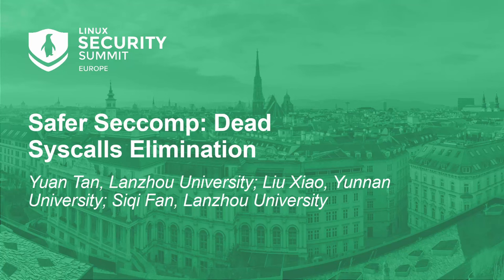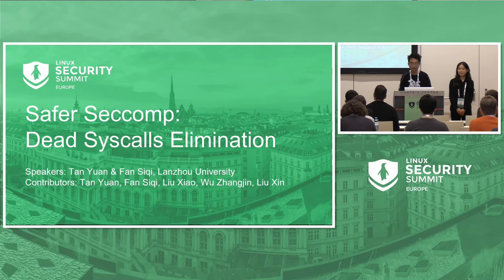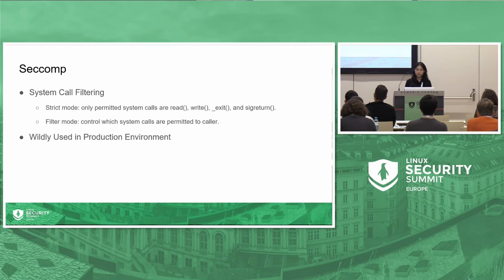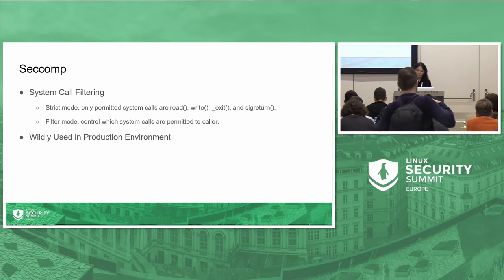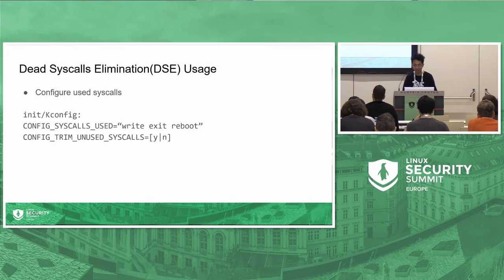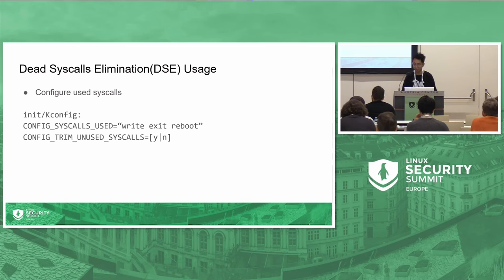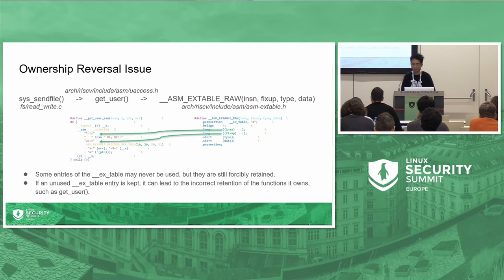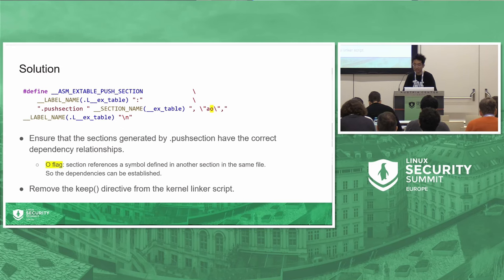Safer Seccomp: Dead Syscalls Elimination - Yuan Tan & Siqi Fan, Lanzhou University; Xiao Liu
Safer Seccomp: Dead Syscalls Elimination - Yuan Tan & Siqi Fan, Lanzhou University; Xiao Liu, Yunnan University

Restricting system calls can significantly reduce the attack surface. However, solutions like seccomp can be bypassed(CVE-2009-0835, CVE-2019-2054, CVE-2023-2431, etc.). If unused syscalls can be eliminated at config level and compile time, the attack surface can be fundamentally controlled.
However, the widespread presence of .pushsection in kernel code prevents linker to perform code garbage collection. The associated KEEP() directive also causes ownership reversal issues, resulting in related sections that should be removed to remain, leaving more unused code for potential exploitation by hackers.
By systematically reworking the .pushsection directive, we propose dead syscalls elimination. After specifying the syscalls that need to be retained, it can remove other syscalls' code without affecting the normal operation of the kernel. Attackers cannot exploit something that does not exist. This not only reduces the kernel size and eliminates the overhead of seccomp but also completely eradicates the possibility of exploitation.
Besides, the approach of eliminating the KEEP() directive can be generalized, further reducing the kernel's dead code and decreasing the attack surface.

Contributors: Tan Yuan, Fan Siqi, Liu Xiao, Wu Zhangjin, Liu Xin